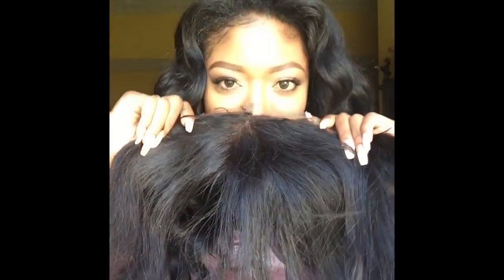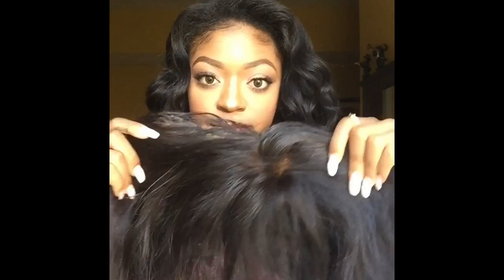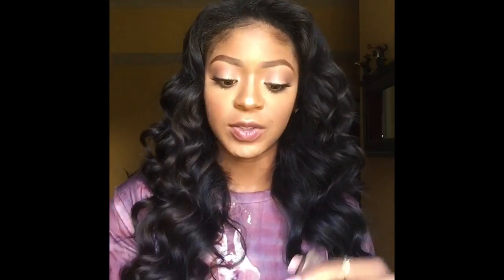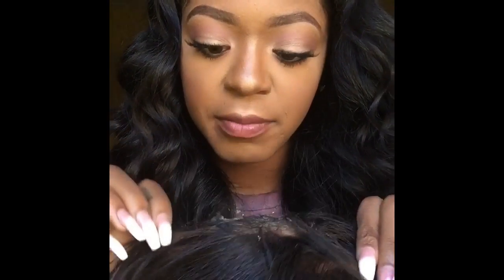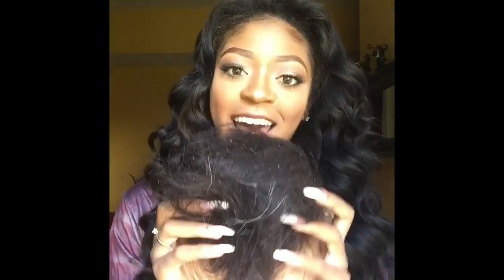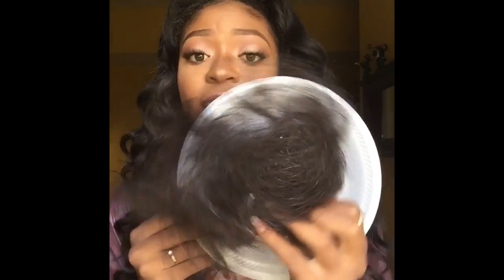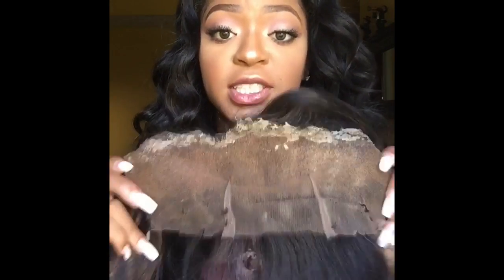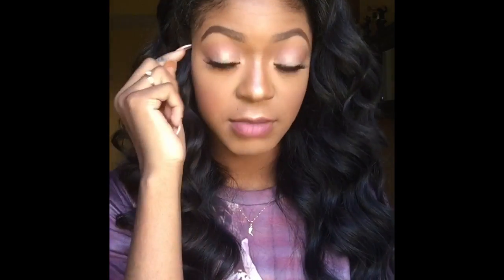My first frontal experience! Hair So Fab Frontal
Honest review of elite Indian wavy hair I am now wearing 4 bundles (2) 24in,22,&20in I first had this hair installed with a frontal. I am not wearing a closure or frontal in this video.

 I DO NOT HAVE THE RIGHTS TO THE MUSIC PLAYED THROUGHOUT THIS VIDEO